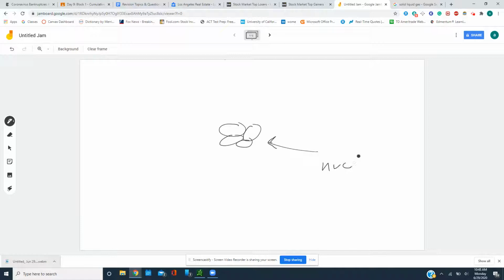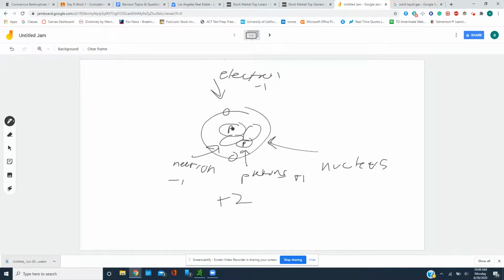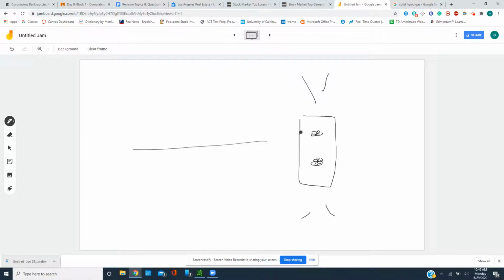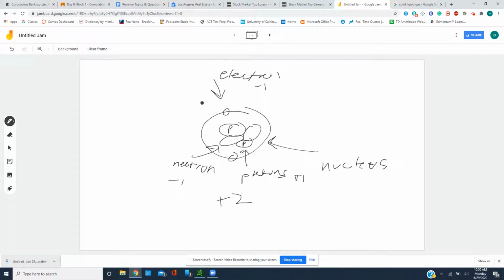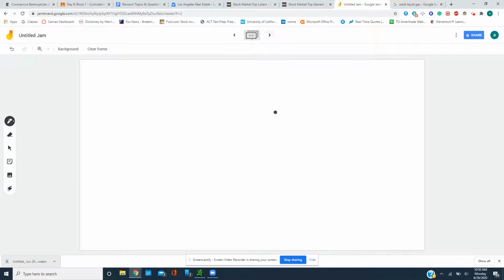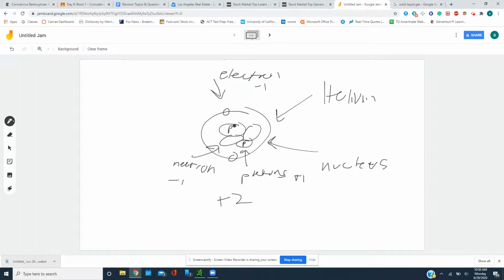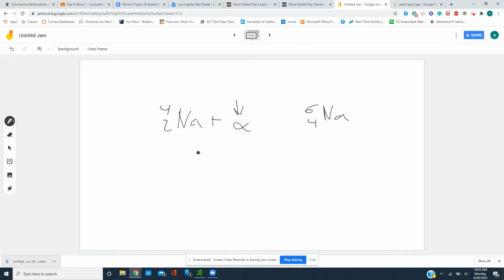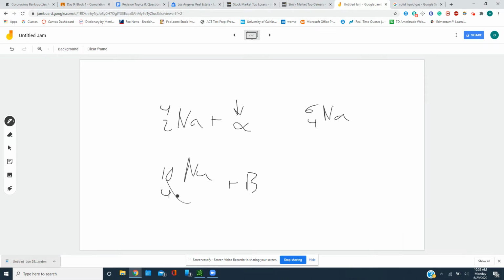Big Question - Chapter 4 Structure of Atoms - Alex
I will be discussing the structure of atoms, atomic mass, number as well as radiation and decay. Big Question - Why is the atomic structure so critical in determining the atom's interacting with each other?